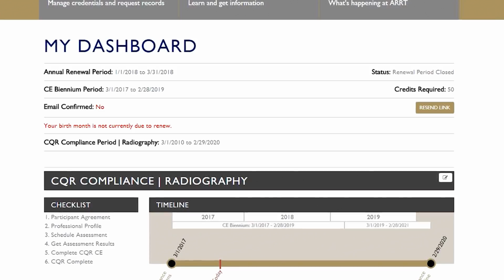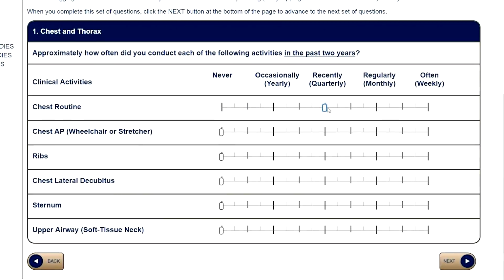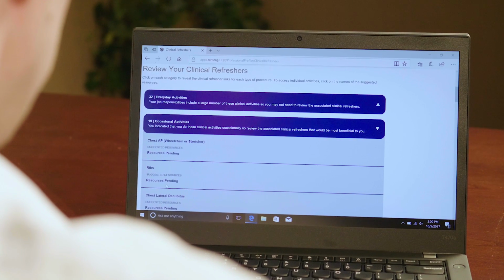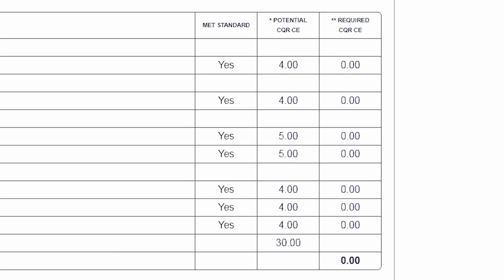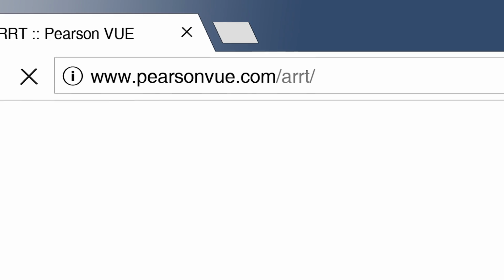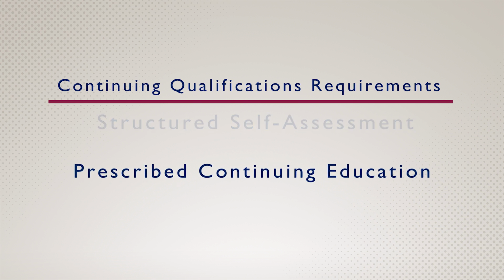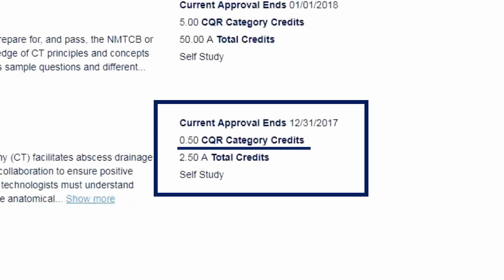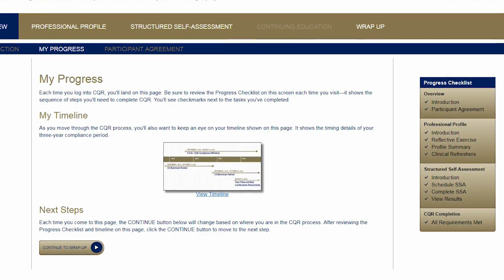CQR: An In-Depth Look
ARRT's Continuing Qualifications Requirements (CQR) has three main steps: the Professional Profile, the Structured Self-Assessment, and for some—Prescribed Continuing Education. Learn more about each of these three steps and what to expect.